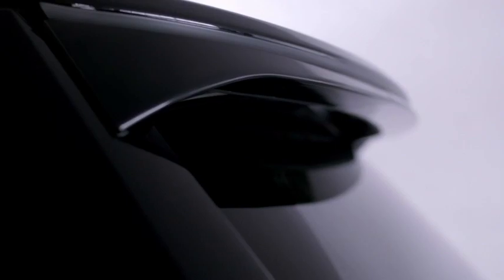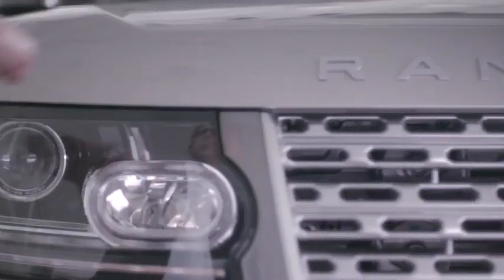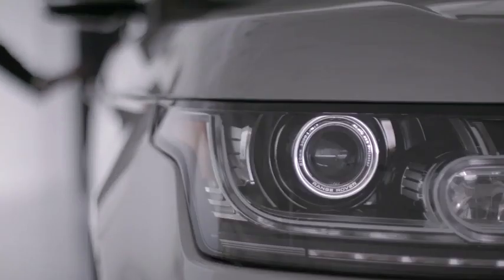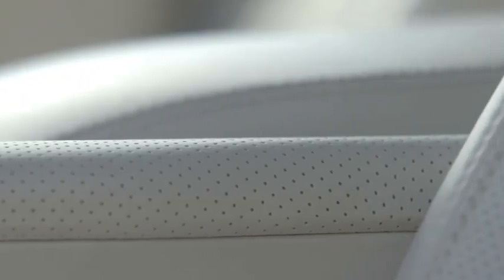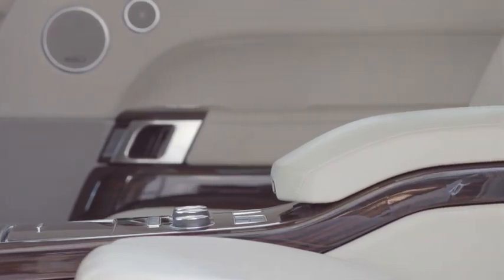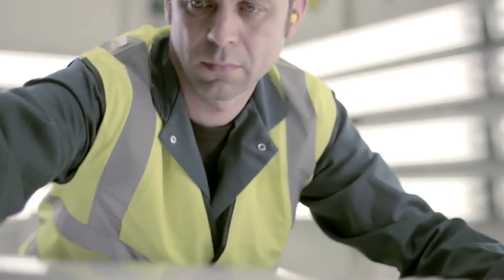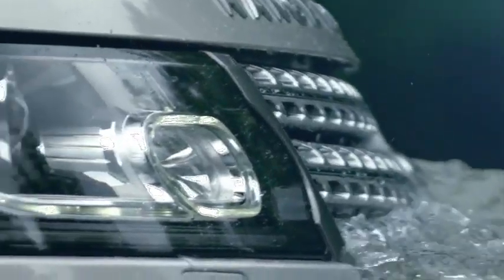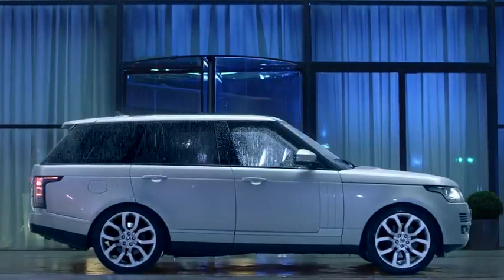All New Range Rover 2013 Design